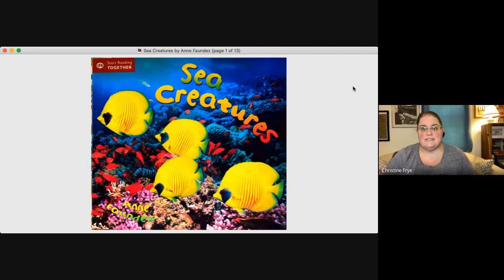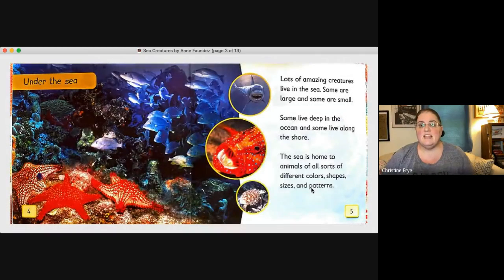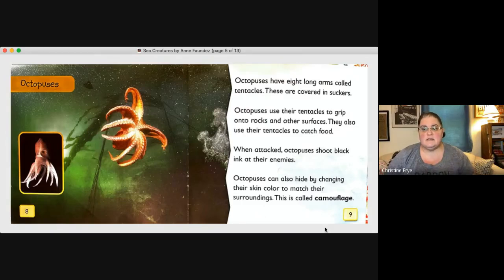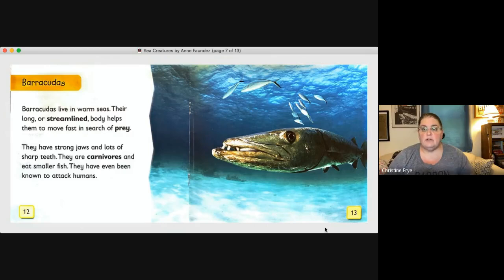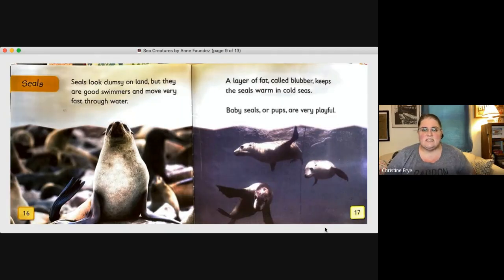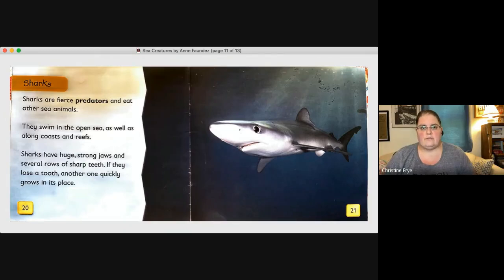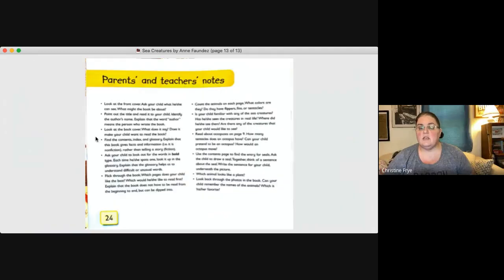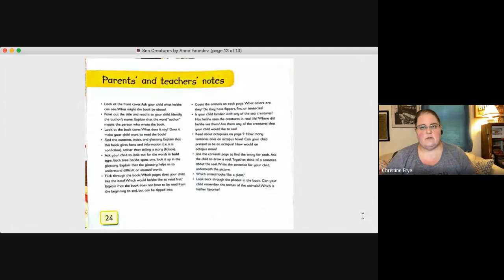Read Aloud of Sea Creatures by Anne Faundez